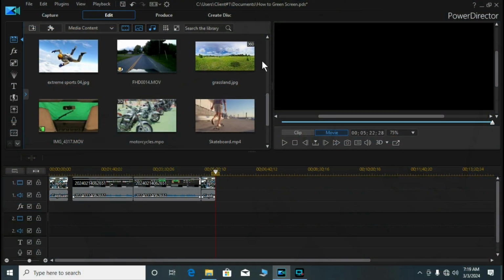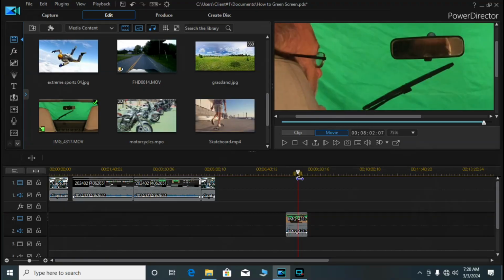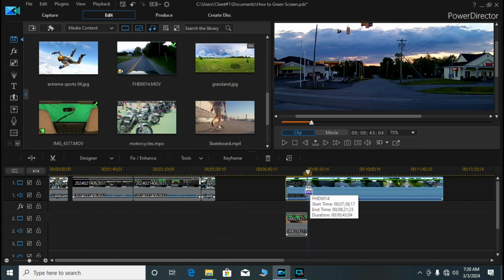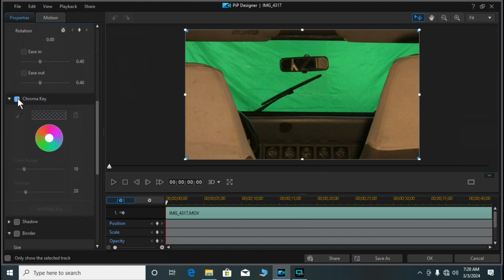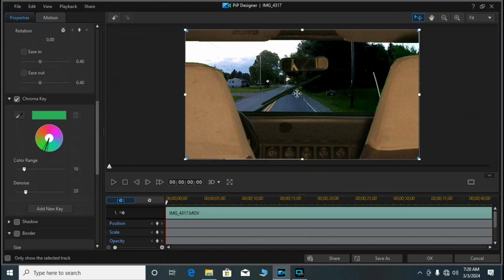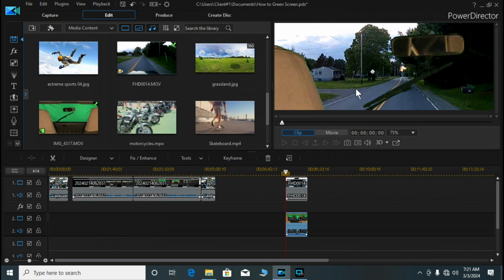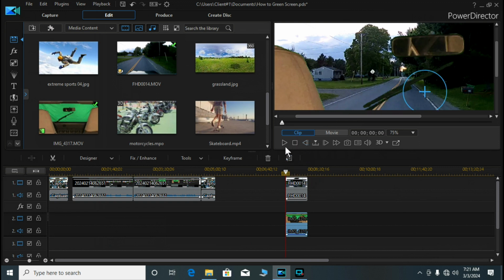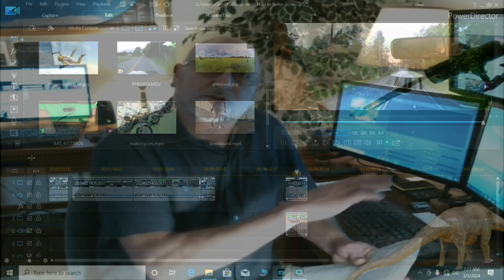How To Use Green Screen In Powerdirector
How To Use Green Screen In PowerDirector Quick and easy, there are many programs out there that you can use. I am just a fan of PowerDirector for its simplicity.